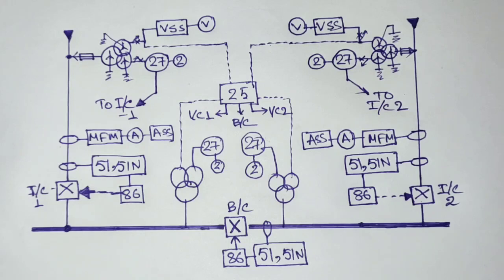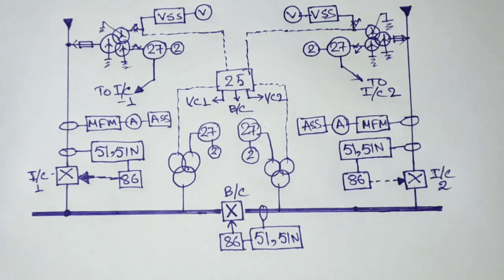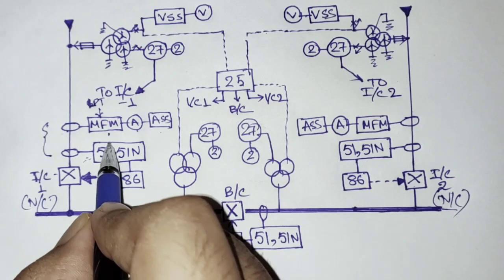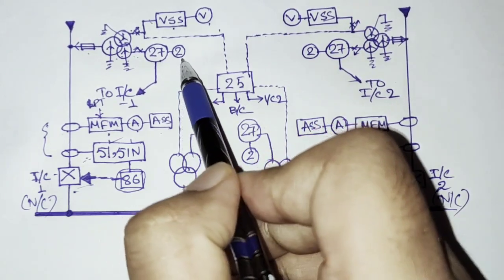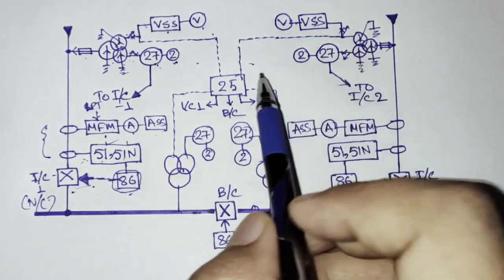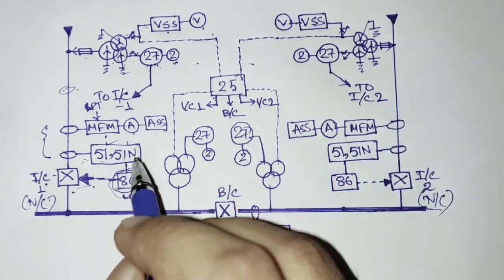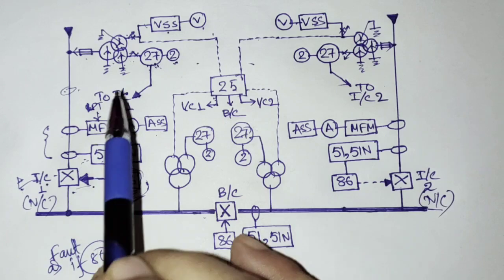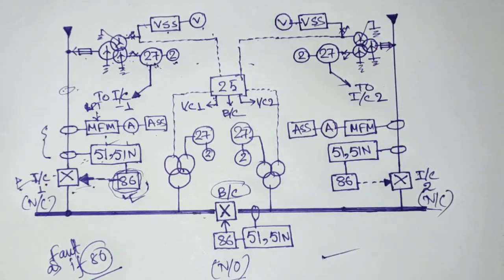METERING AND PROTECTION SLD|MOMENTARY PARALLELING PART 2|Relay connection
In this video metering and protection single line diagram had been explained of incomer and bus coupler.

For implementation of successful momentary paralleling And interlock and protection against fault proper relay connection is necessary.

Metering Single line diagram
Protection Single line diagram
Relay connection
Over current protection of incomer
earth fault protection of incomer
over current protection of buscoupler
earth fault protection of bus coupler
under voltage protection,
over current relay connection
earth fault relay connection
auto change over
momentary paralleling
how relays are connected with switchgear
how meters are connected with switchgear
synchro check relay connection
how to make metering and protection sld
interlocks between incomer and bus coupler